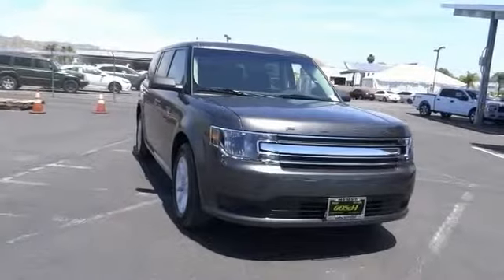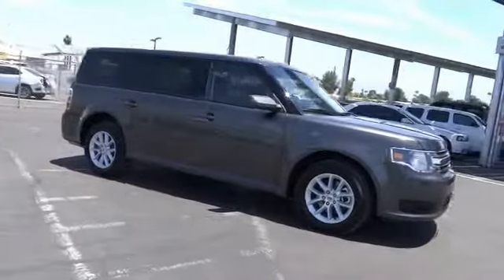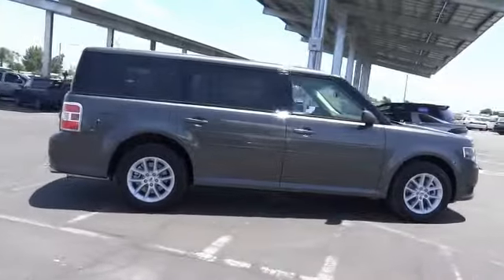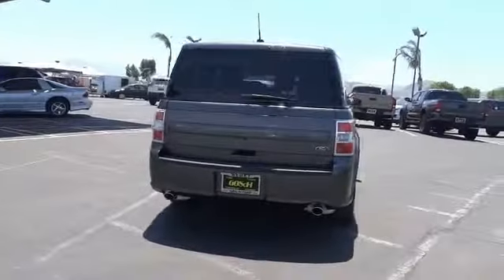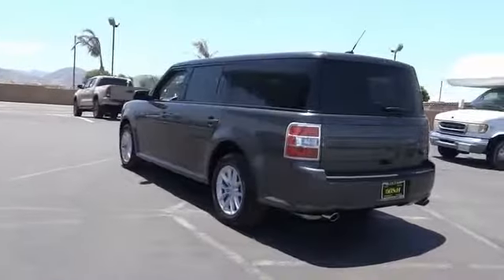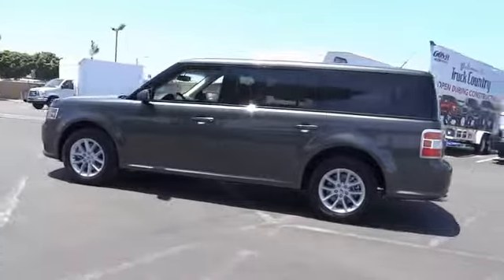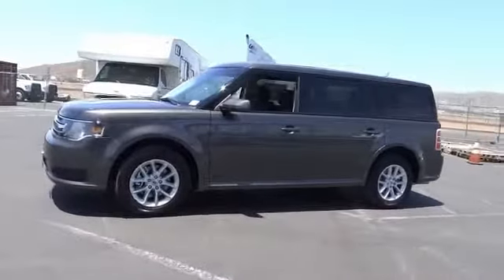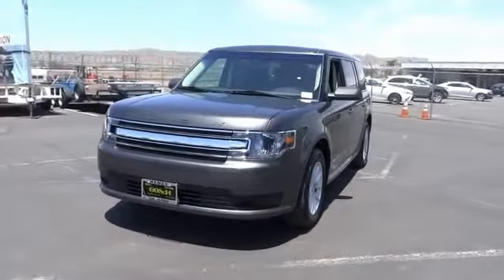2019 Ford Flex HEMET BEAUMONT MENIFEE PERRIS LAKE ELSINORE MURRIETA F19754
2019 Ford Flex SE FWD

GOSCH FORD HEMET PROUDLY SERVING HEMET, BEAUMONT, MENIFEE, PERRIS, LAKE ELSINORE, MURRIETA, AND SURROUNDING SOUTHERN CALIFORNIA LOCATIONS. THIS GRAY 2019 Ford FLEX IS EQUIPPED WITH A 3.5L V6 Ti-VCT, AUTOMATIC TRANSMISSION, AND RECEIVES AN ESTIMATED 16 City/23 Hwy MPG. GOSCH FORD HEMET 150 CARRIAGE CIRCLE HEMET CA 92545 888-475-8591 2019 Ford FLEX SE FWD Stock #: 8-F19754 | VIN: 2FMGK5B82KBA23740 | 2019 Ford Flex SE FWD SECURITY SYSTEM TRACTION CONTROL AIR CONDITIONING Gosch Ford Hemet